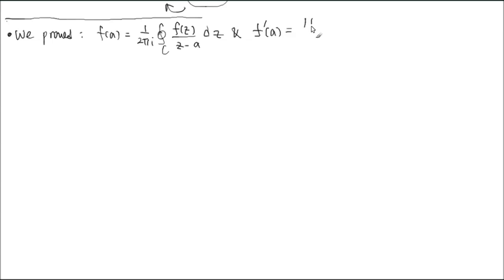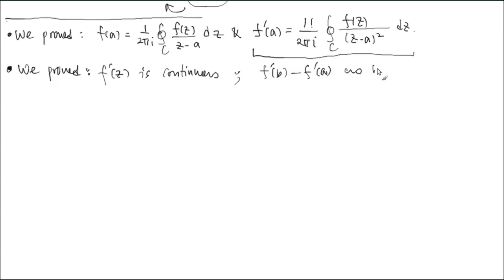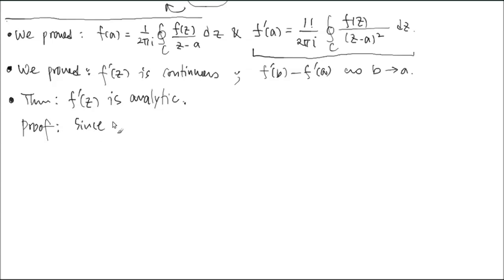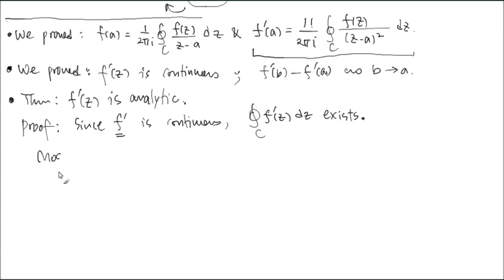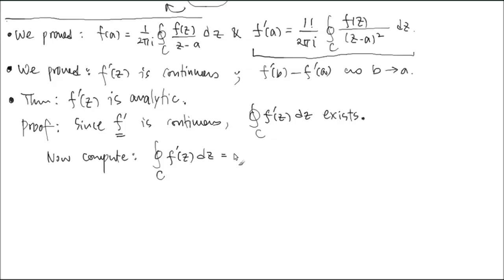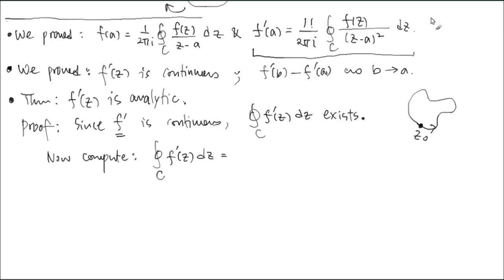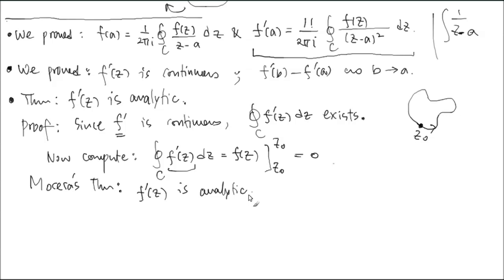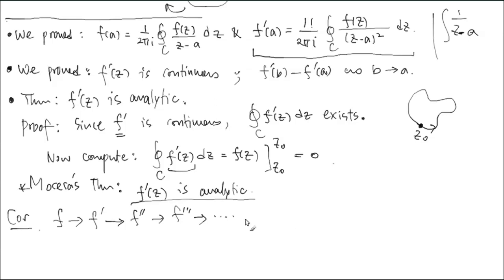Analyticity Theorem, Part 2